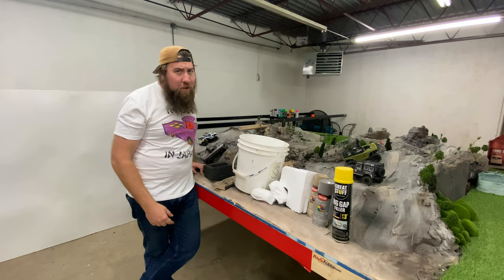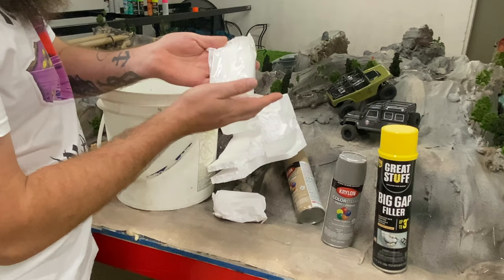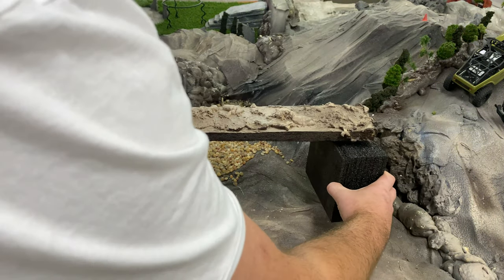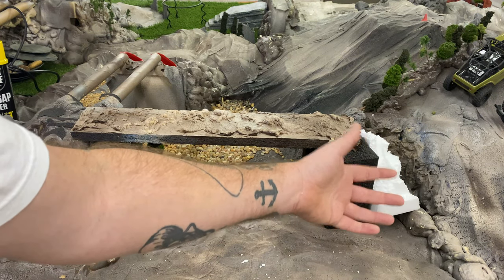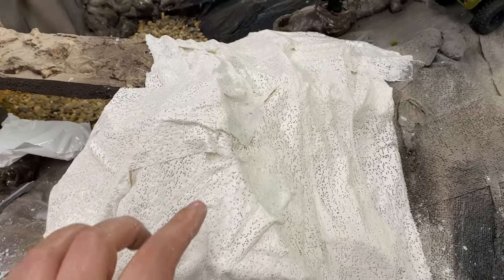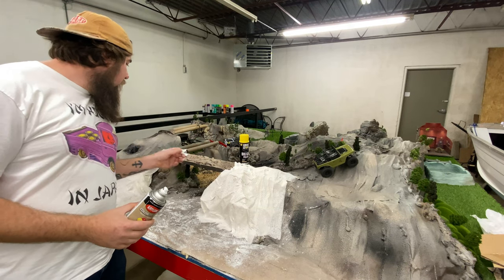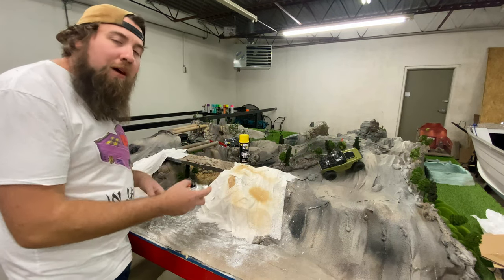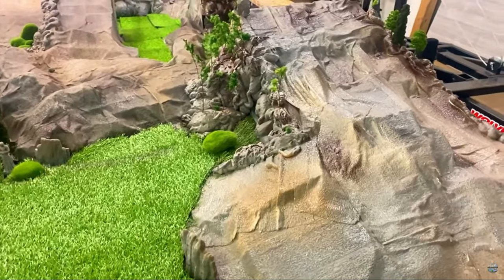How to build a Mini RC Crawler course out of TRASH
Mini Crawlers are a ton of fun, but is it possible to build a DIY course out of junk you have laying around? Yup! On this episode I show you how. My indoor RC crawler course is made from old recycled material and plaster cloth. My plaster cloth mountains are a perfect obstacle for my SCX24 mini crawlers. If i can build one, you can build one.

0:00 Intro
1:33 Material
2:44 Design
4:13 Support Structure
6:02 Plaster Tape
10:56 Paint